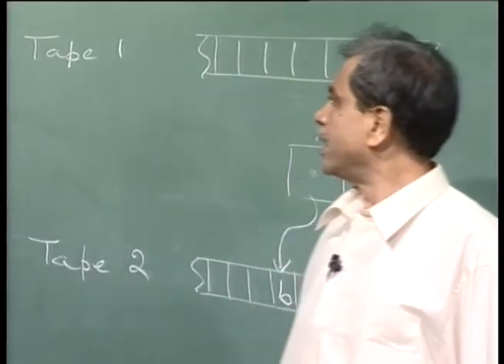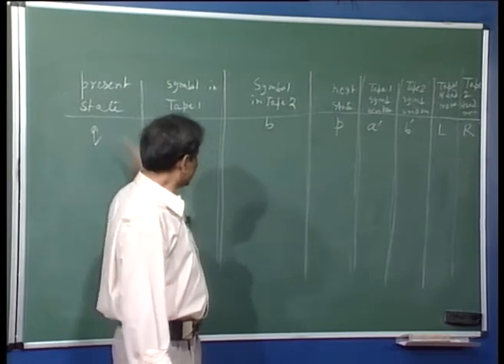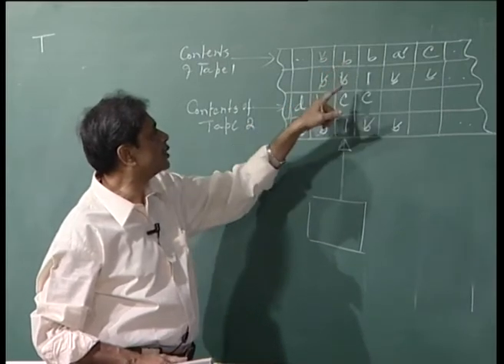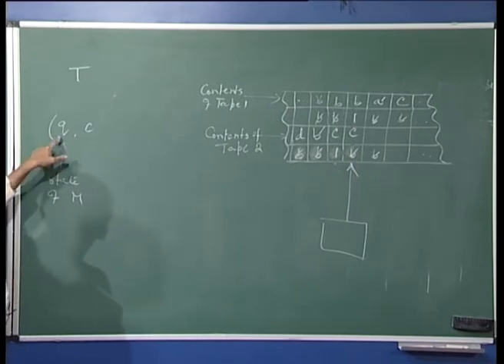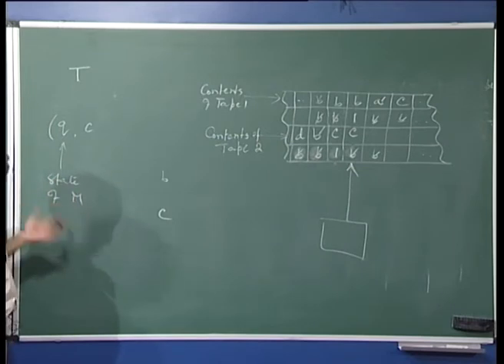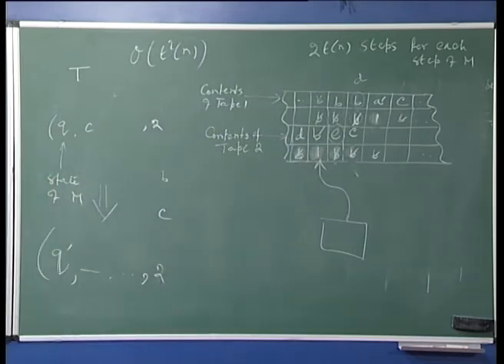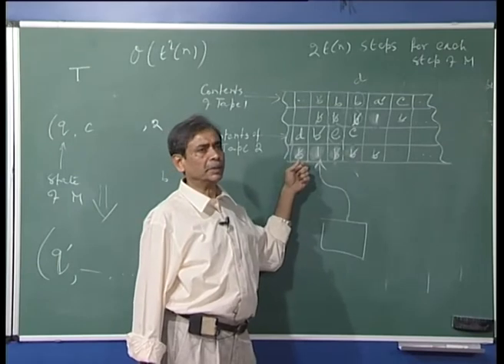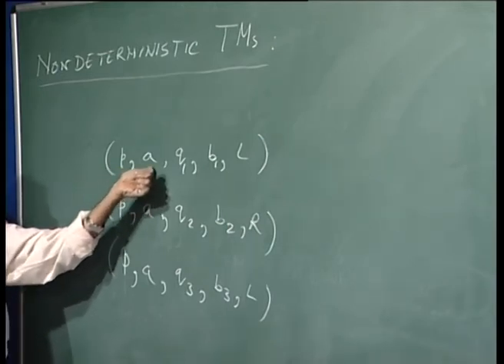Mod-01 Lec-38 Simulation of multitape TMs by basic model. Nondeterministic TM (NDTM).